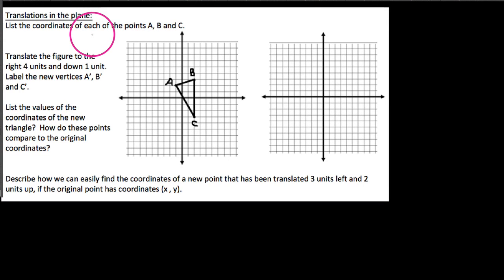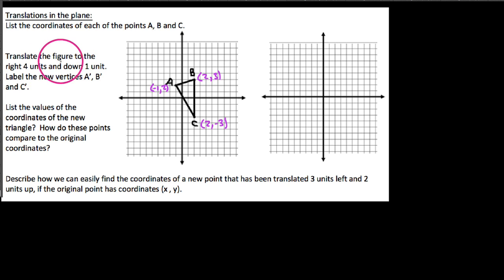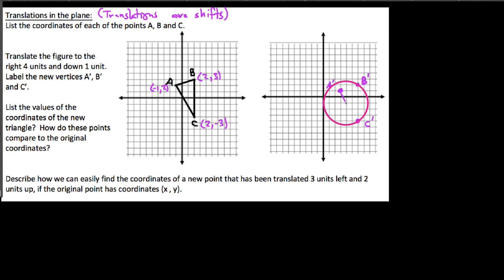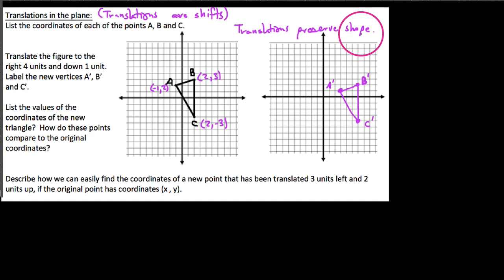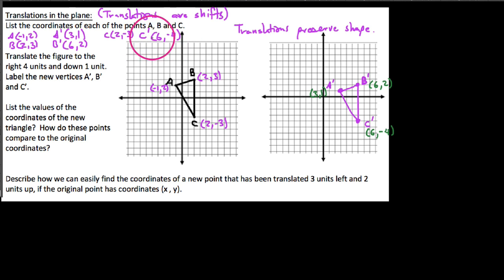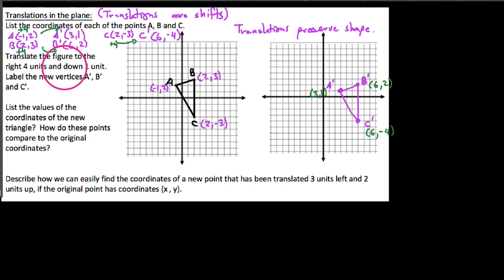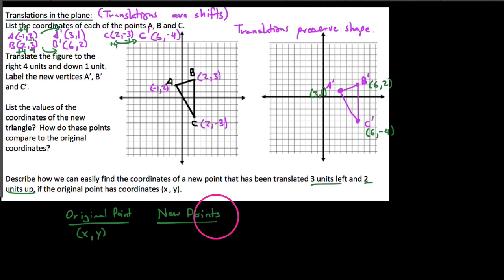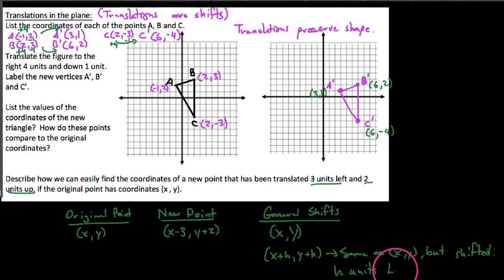HPC, 1.1.4, Translating points in the plane